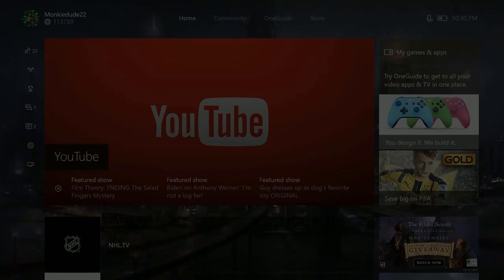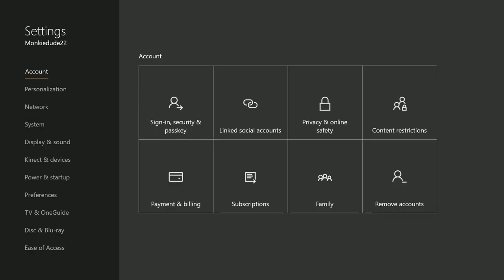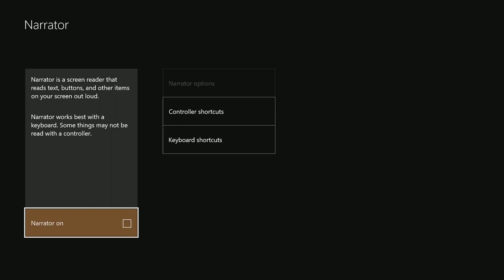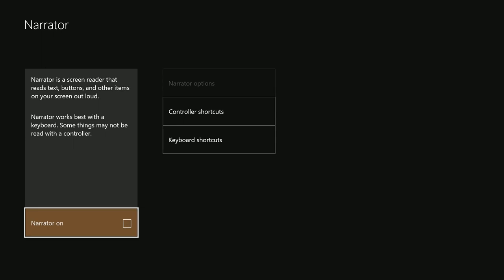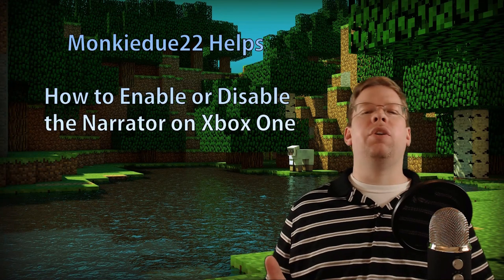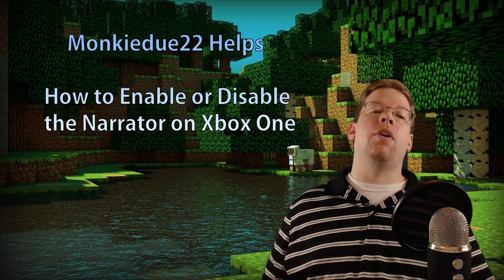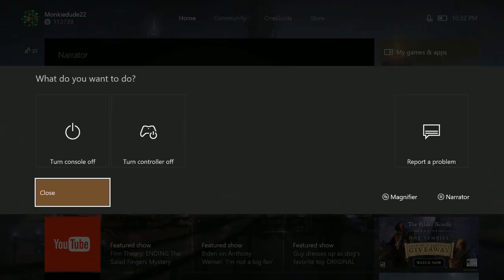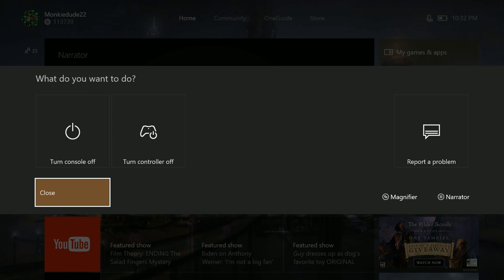How to Enable or Disable the Narrator on Xbox One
Hey everyone,

In this video, I talk a little bit about the Narrator on Xbox One and how to turn it On or Off.

If you'd like to follow along this video in a guide format, you're more than welcome to take a look at this guide from Xbox Support on the subject.

Thanks so much for your support and I'll see you on Xbox Live!